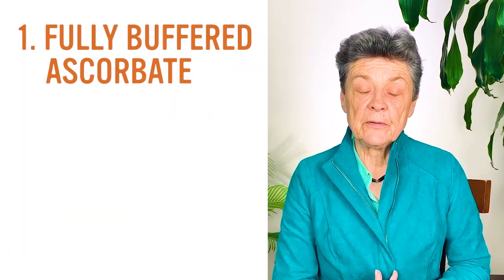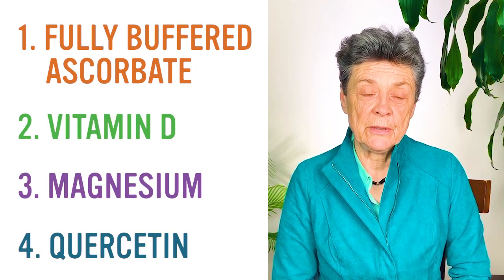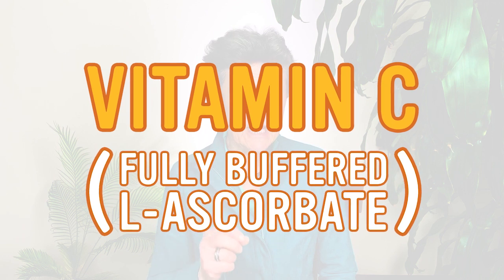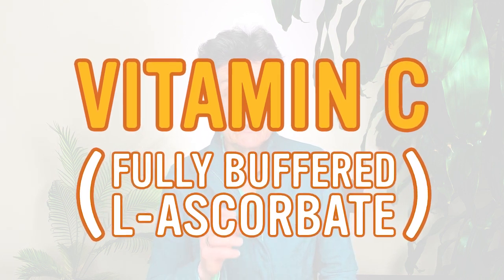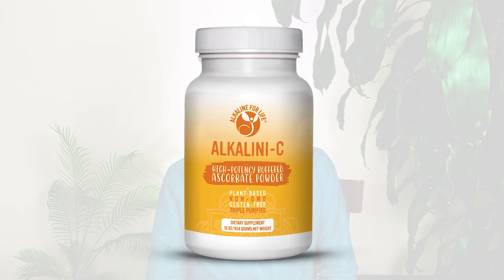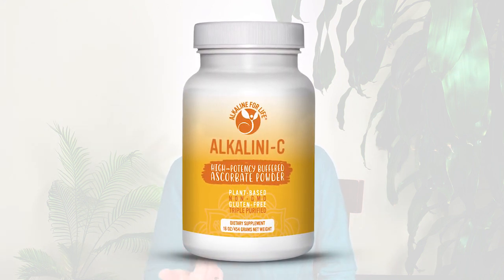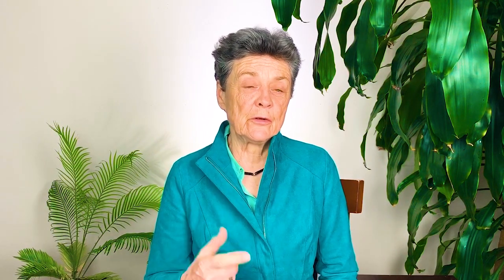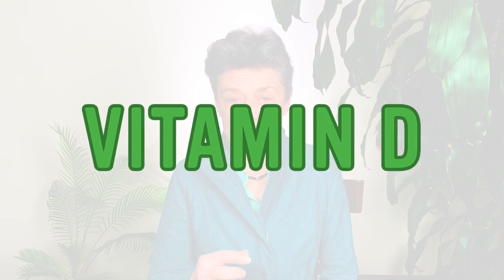Protect yourself from VIRUSES with these 4 NUTRIENTS!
1. Vitamin C (Buffered L-Ascorbate) — 0:52

2. Vitamin D — 2:09

3. Magnesium — 3:11

4. Quercetin — 3:40